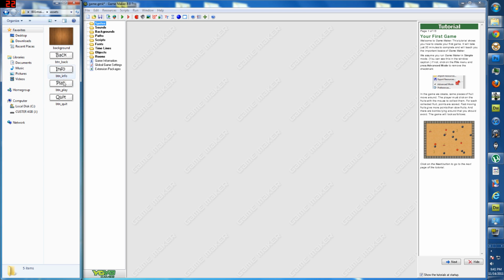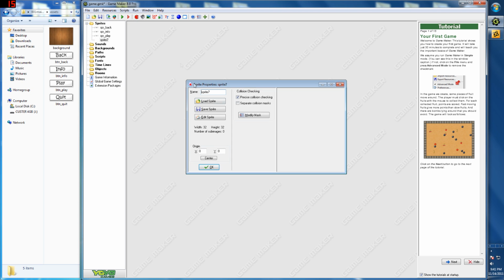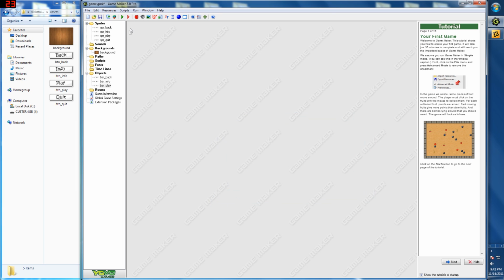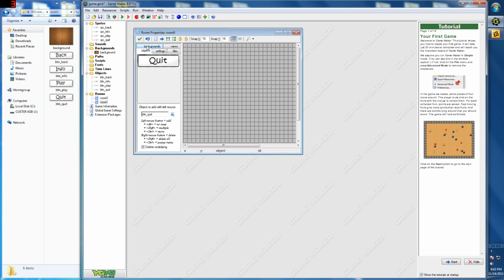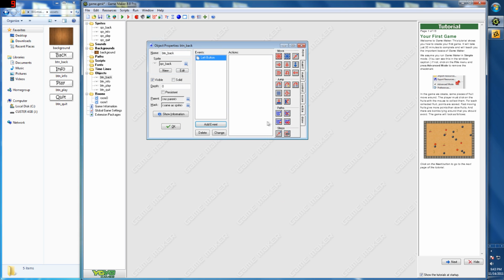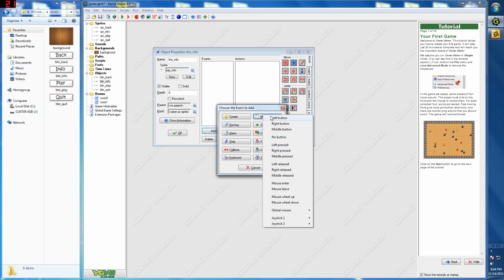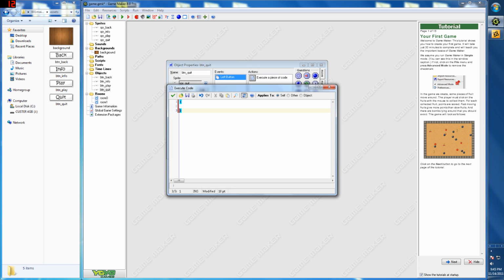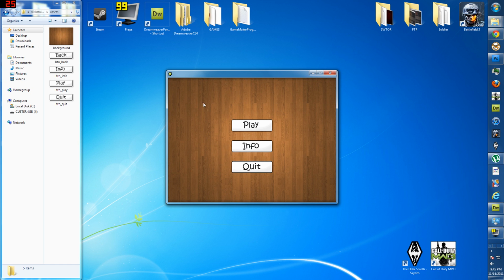Game Maker Programming Language Tutorial 001 - Main Menu (No Drag and Drop)